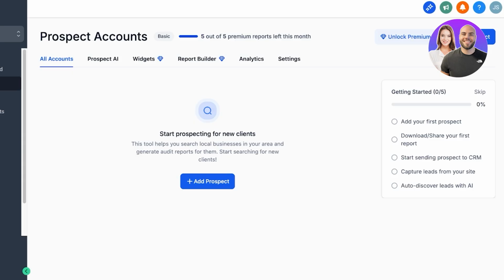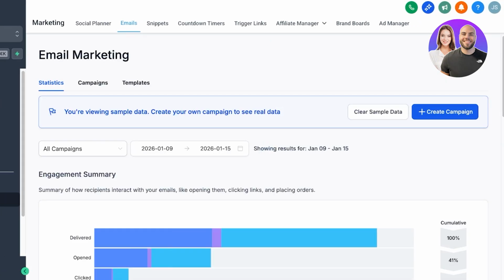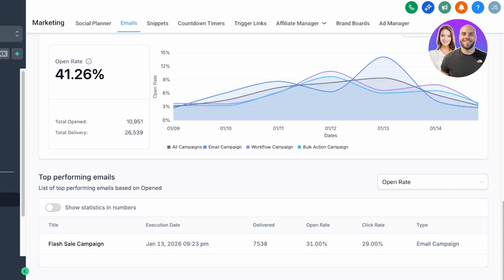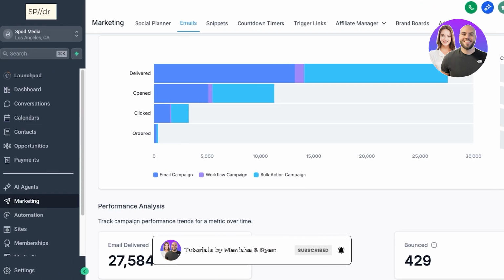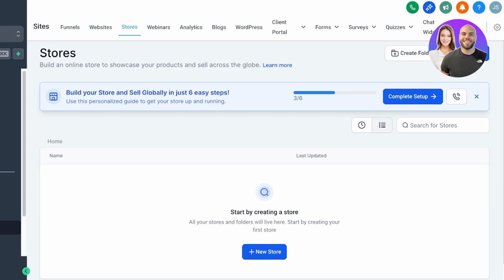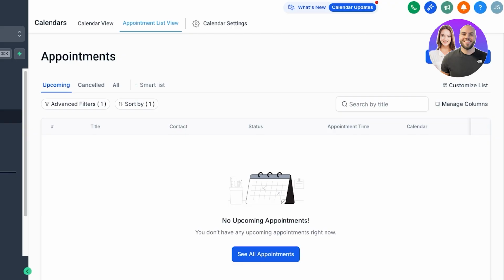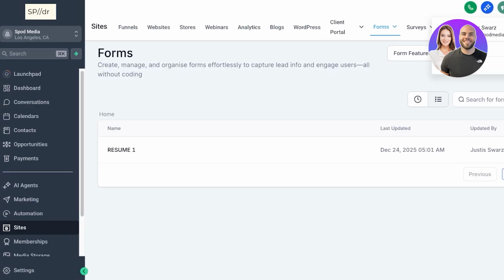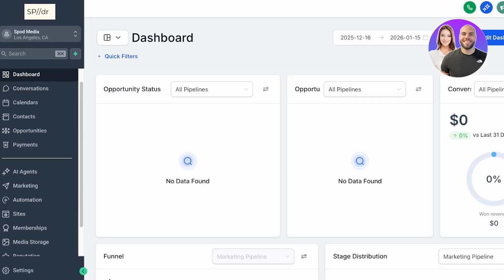How To Replace 10 Marketing Tools with GoHighLevel (2026)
In this video, we show you everything you need to know about how to replace 10 marketing tools with GoHighLevel. This step by step tutorial breaks down how GoHighLevel can replace multiple platforms and help you simplify your marketing stack.